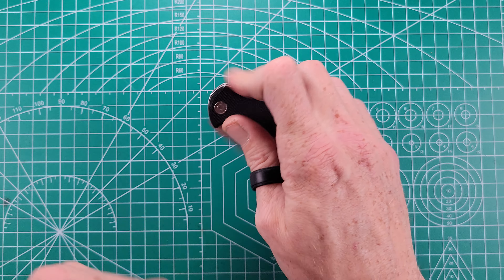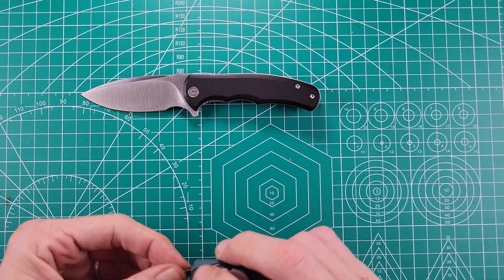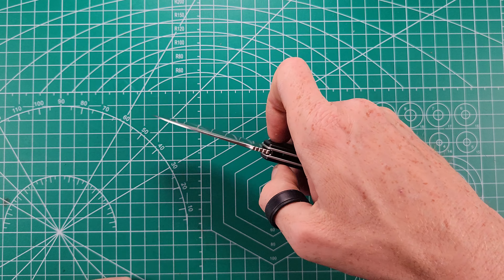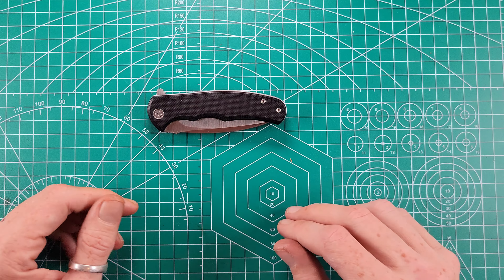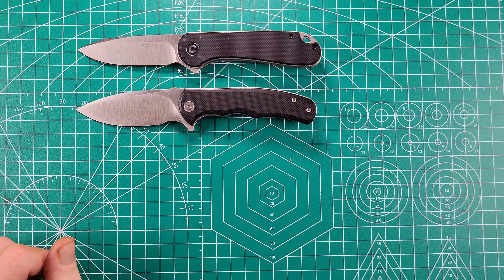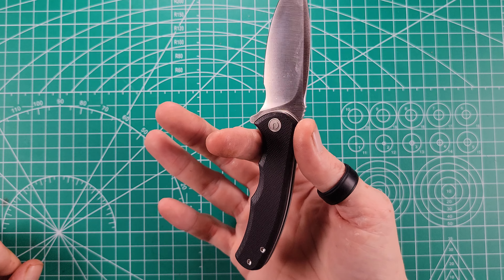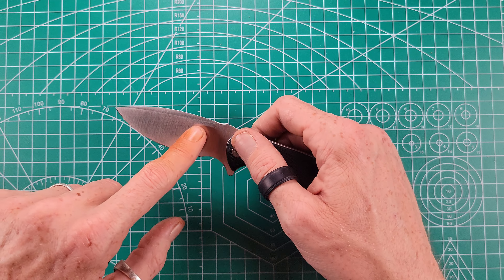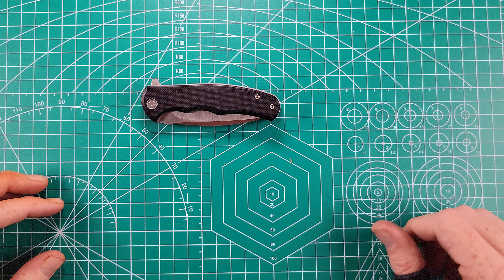CIVIVI Praxis Mini Review BEST BUDGET BLADE EVER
Today we take a closer look at the Praxis mini by Civivi Knives and why in my opinion i believe its one of the all around best budget knives money can currently buy.
Civivi Praxis Mini Product Link;